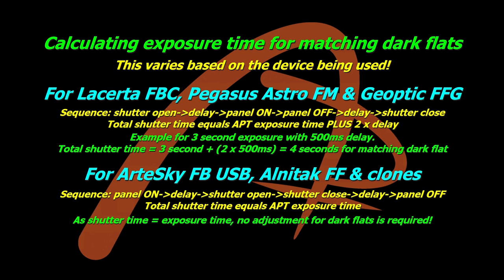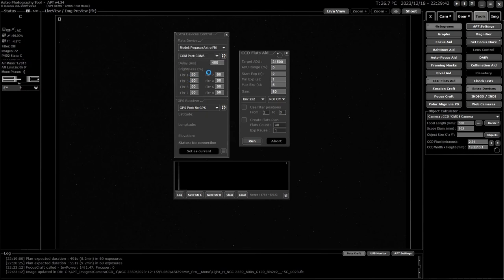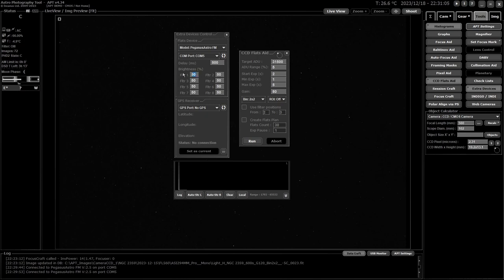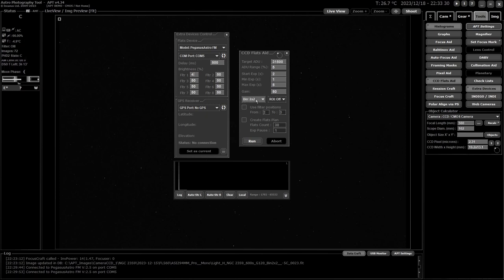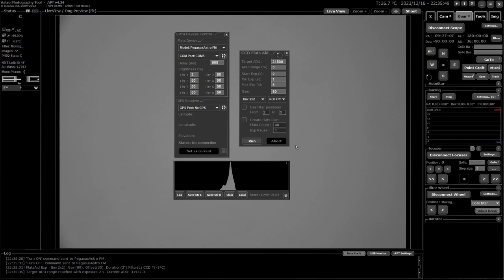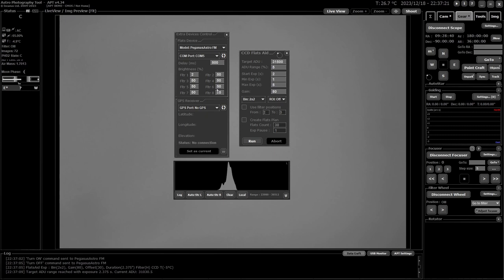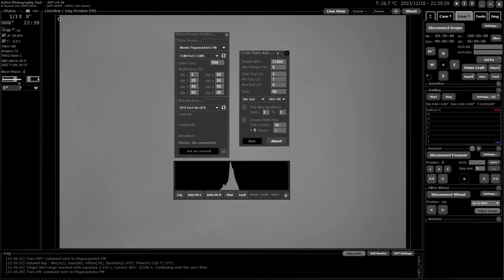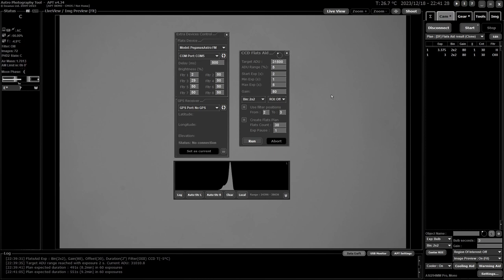APT Deep Dive - CCD Flats Aid & Flats Devices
Working with CCD Flats Aid & a supported Flats Device.

CCD Flats Aid helps with the creation of flats plans for CCD\CMOS cameras, whether you are using a supported flats device or another method to illuminate the sensor. In this video I work through configuring a supported flats device (Pegasus Astro Flat Master 150L) to work with CCD Flats Aid along with creating a Flats plan & matched Dark Flats plan.

Support APT!
Having alternatives drives progress!

00:00 Intro
00:31 How the flat devices work
02:27 Setup & configuration
11:35 Creating plans